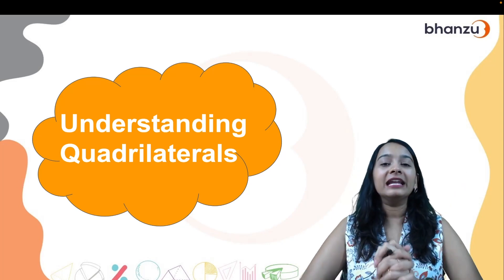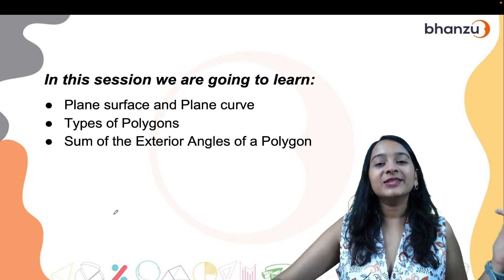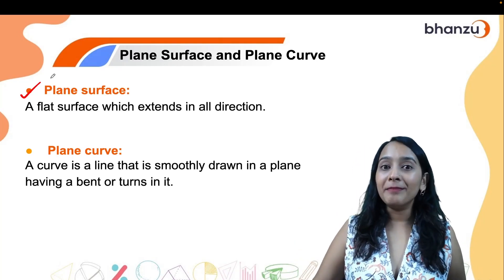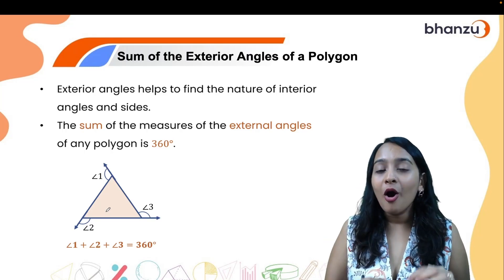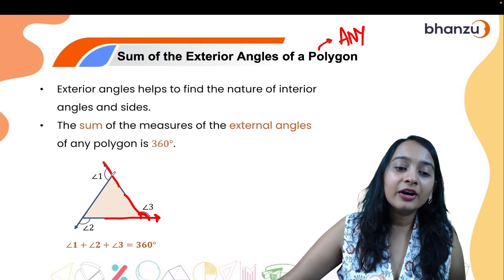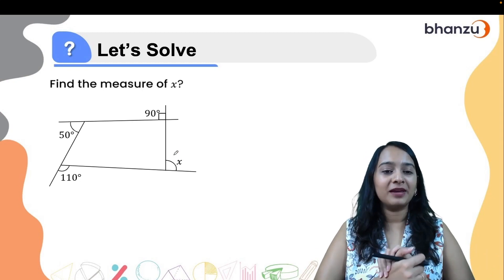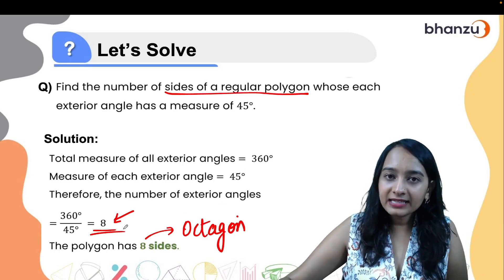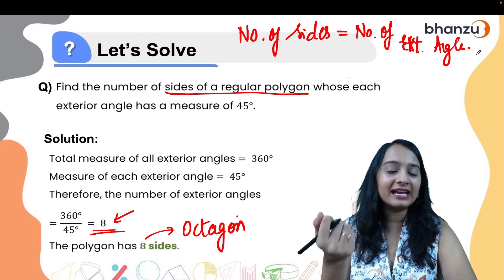Understanding quadrilaterals - Introduction, Classification Of Polygons | Class 8 | Haripriya Ma'am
Understanding quadrilaterals Live Session Contains Questions, Answers, Explanations Of The Complete Chapter Of Understanding quadrilaterals In Maths, Get Your Doubts Cleared By Haripriya Ma'am through the comment section as the session progresses. The NCERT Solutions For Class 8 Maths | Class 8 Maths Understanding quadrilaterals | CBSE Maths Class 8 session provides some valuable insights for the upcoming exams! Get You Score high Through This Session on Understanding quadrilaterals - Introduction, Classification Of Polygons | Class 8 | Haripriya Ma'am

👉 Join our nationwide Math Revolution and help your child overcome Math anxiety and think in numbers.